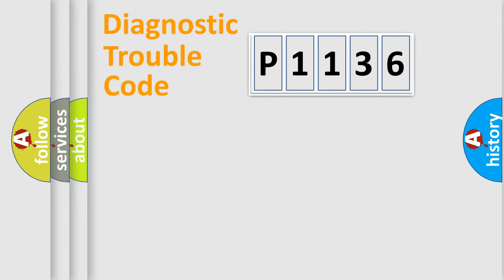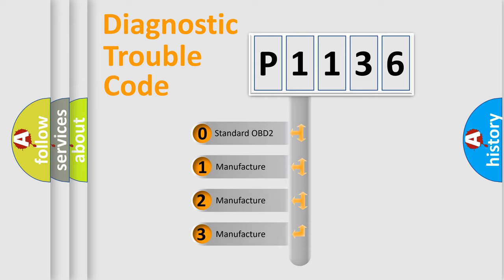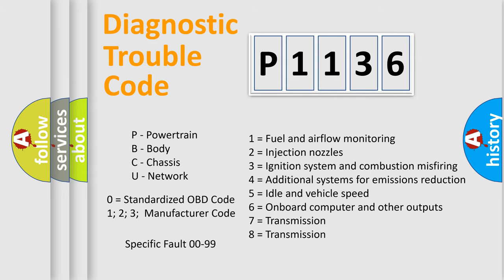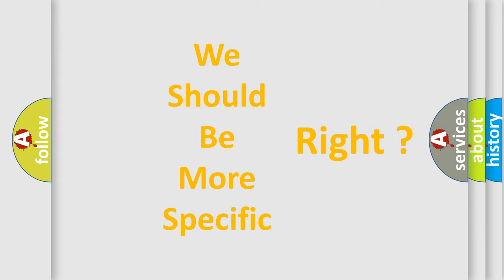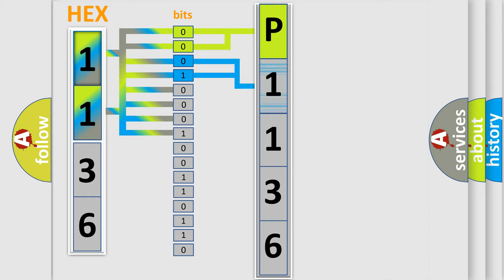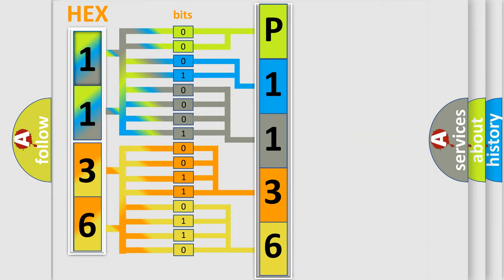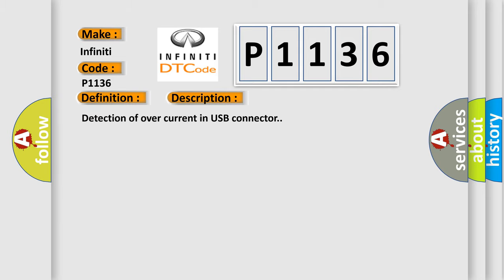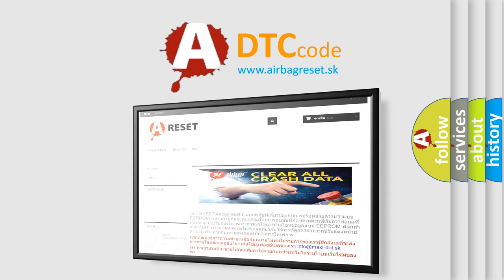DTC Infiniti P1136 Short Explanation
Contents:
0:21 Basic DTC analysis according to OBD2 protocol standard.
1:48 Insight into programming
2:58 A diagnostically understandable description of the Diagnostic Trouble Code
3:05 Basic error definition

Make:
Infiniti
Code:
P1136
Definition:
USB
Description:
Detection of over current in USB connector.
Cause:
Check USB harness between the AV control unit and USB connector.